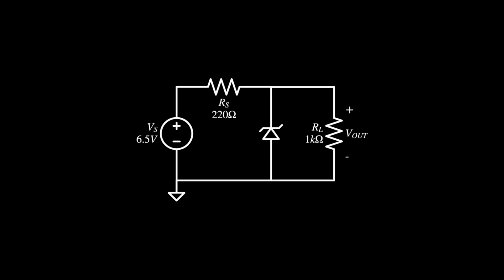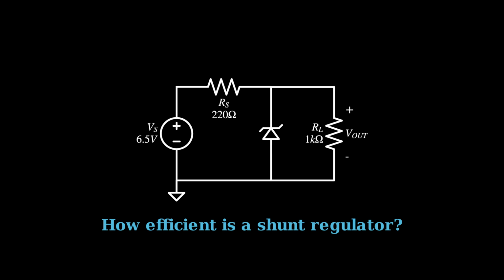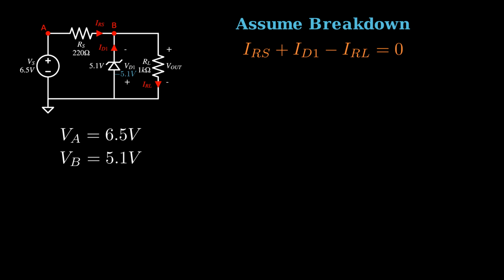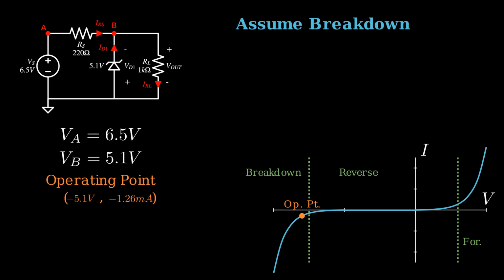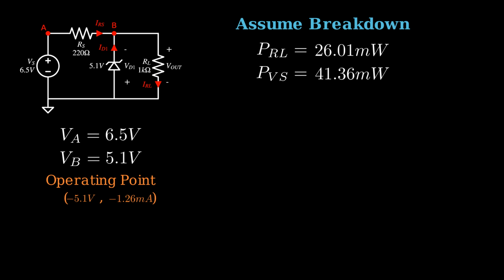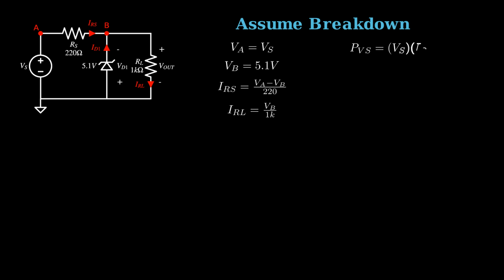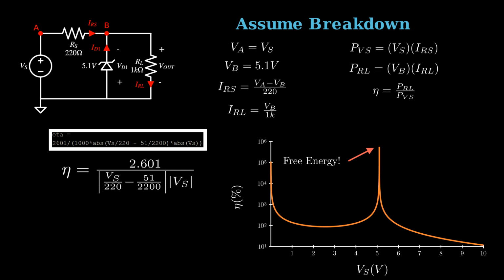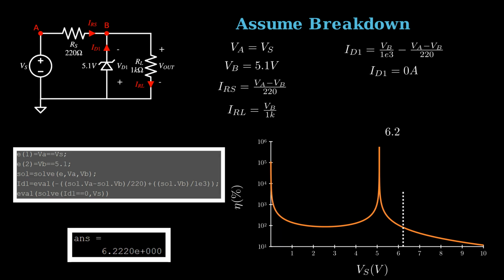Semiconductor Analysis - Zener Shunt Regulator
Here is an example where I perform DC analysis on a circuit with a Zener diode.    This circuit is called a shunt regulator.  This is a demonstration of the breakdown assumption succeeding.  I then use the results to calculate efficiency, develop an expression for the efficiency for varying source values, and define where that expression is valid.

00:00 Introduction
00:39 Breakdown Assumption
02:46 Efficiency Calculation
03:48 Efficiency as a Function of Source Voltage
04:59 Free Energy!
06:19 Why Use a Shunt Regulator & Next Steps